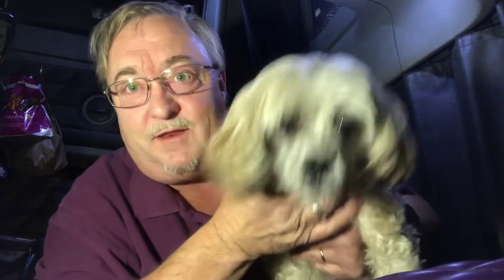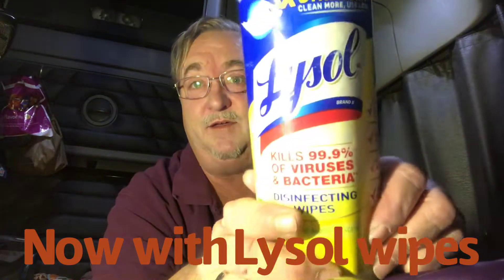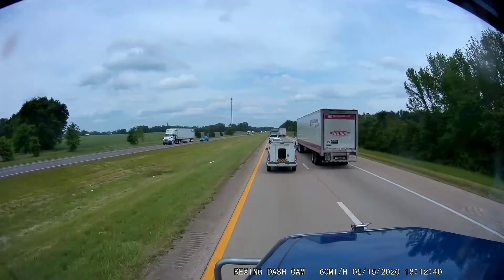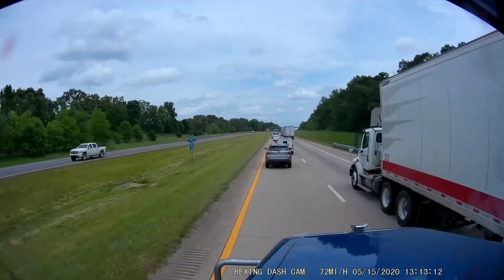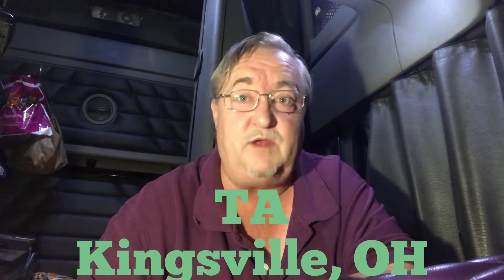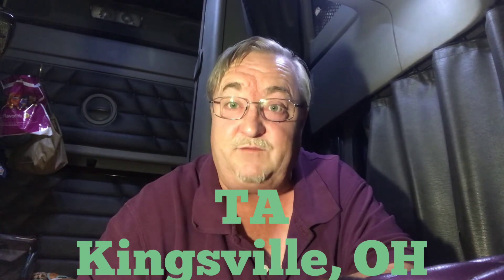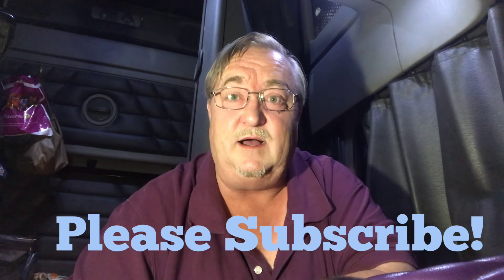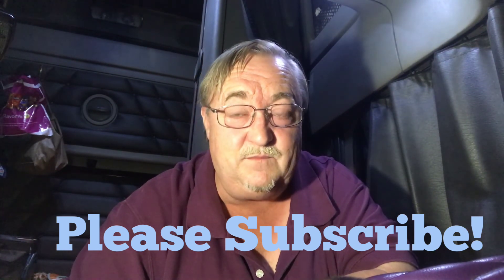Truck flipped, cool VA HWY, AssWagon Dash Cam videos plus covid-19 trucking update!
Some cool dash videos of a truck flipped over, a cool stretch of HWY in VA, plus an assWagon cuts me off!  Covid-19 and trucking. Plus shout out to Rick Biato!